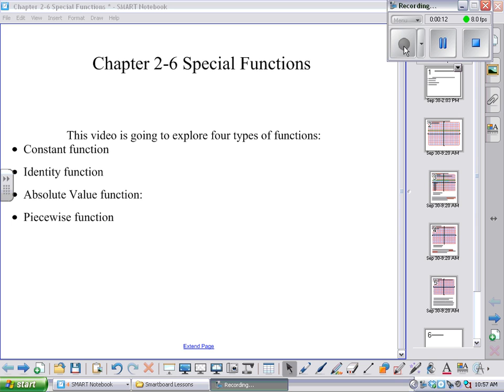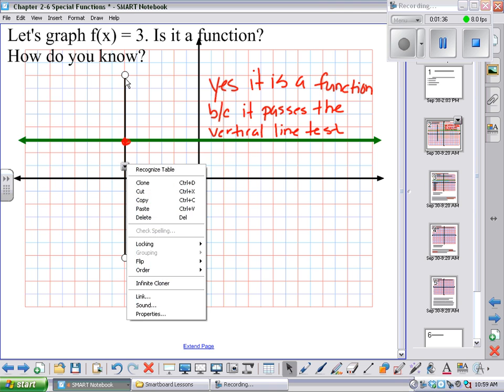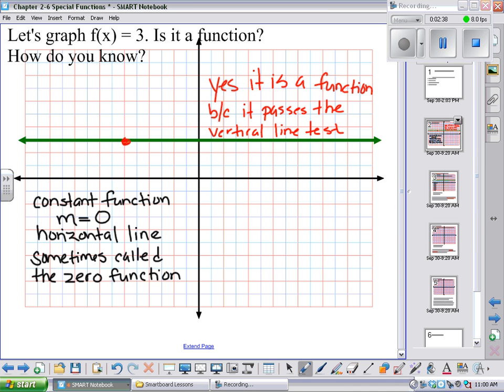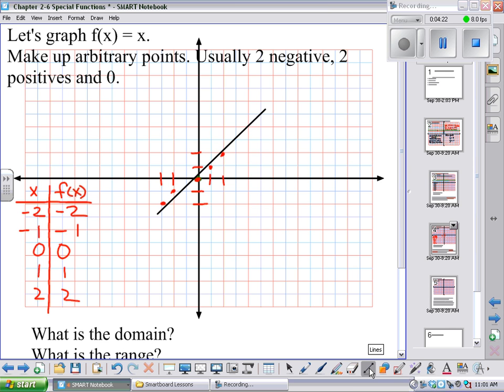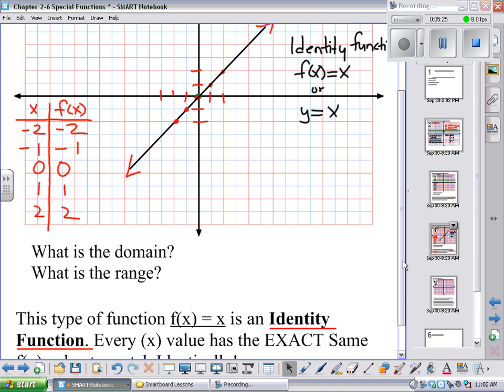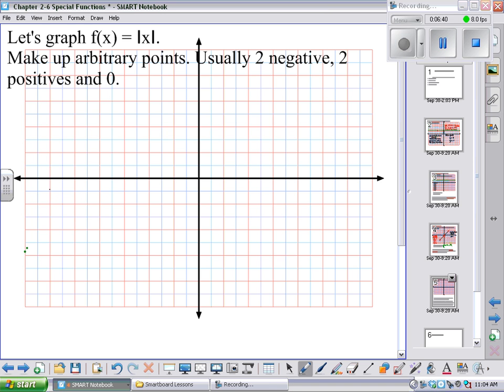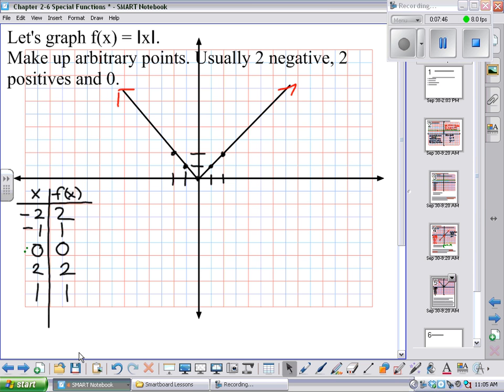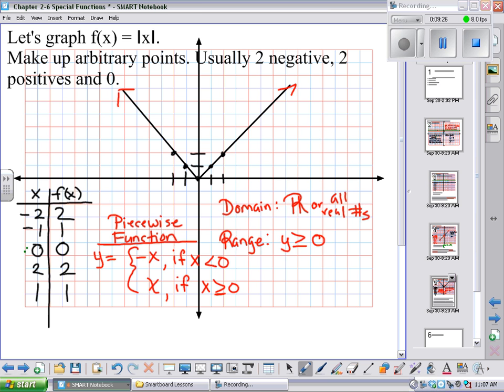2 6 Special Functions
Review of constant, identity, absolute value, and piece wise functions